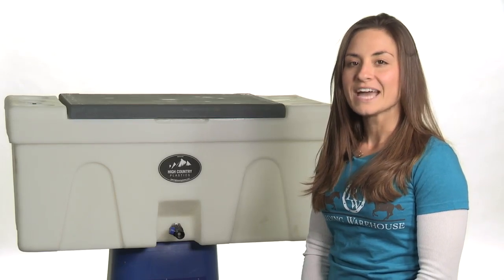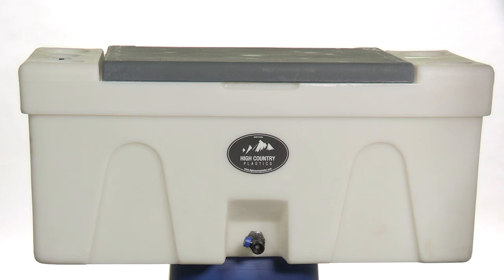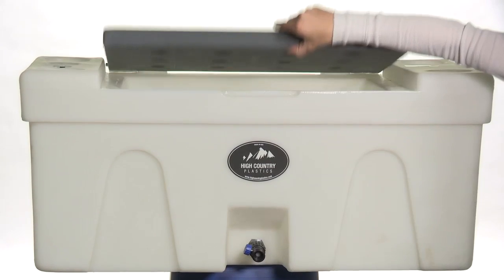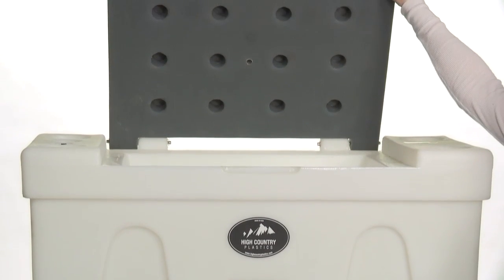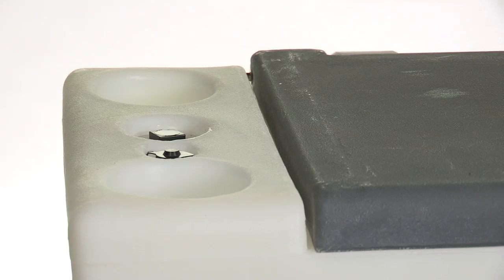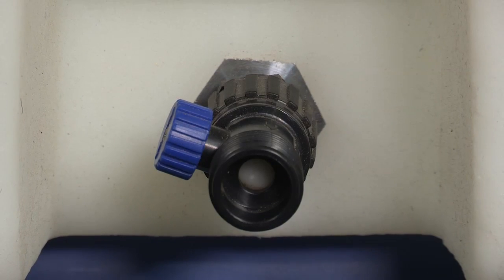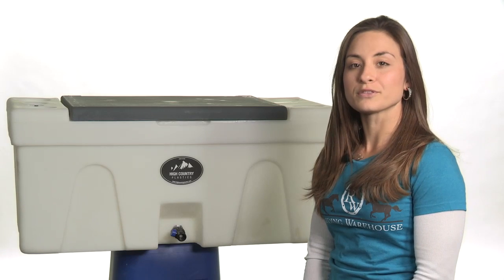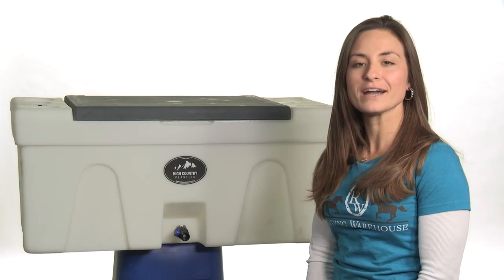High Country Plastics Bench Trailer Water Caddy 25